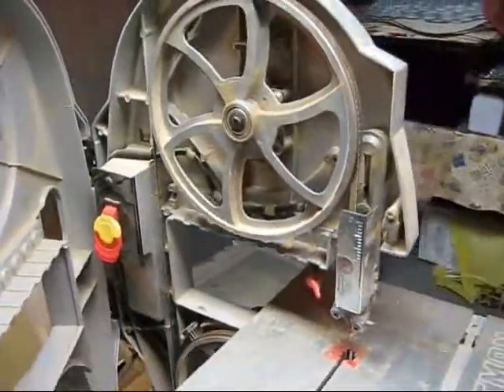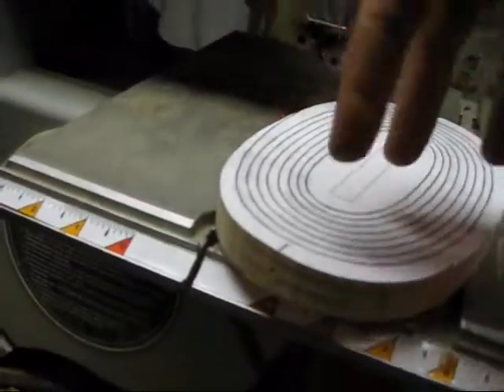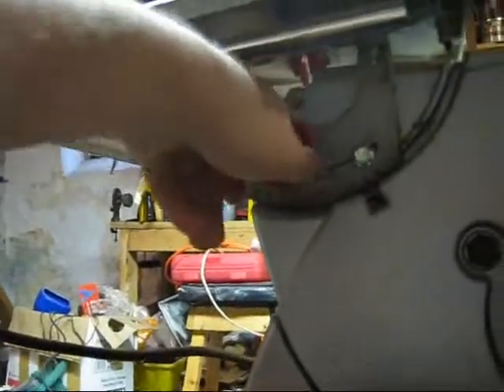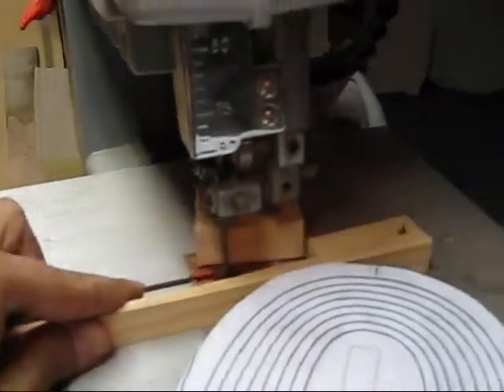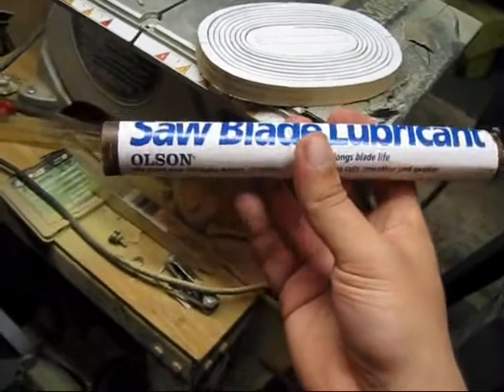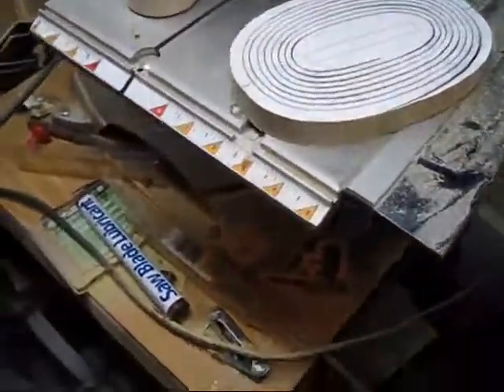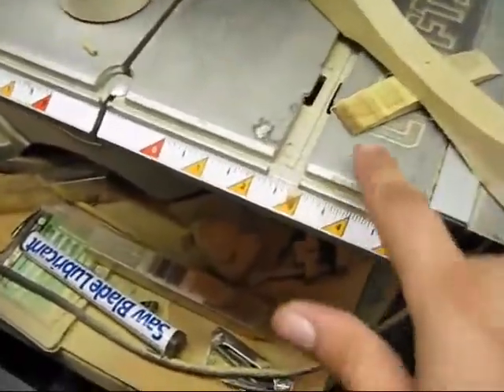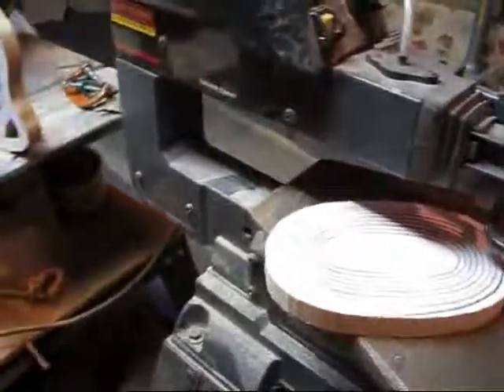CuttIng Out A Basket On The Bandsaw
An overview of the process, although on this one I wasn't totally happy with the depth of the bevel.  I hate surprises, but every piece of wood is different.  Poplar is always full of surprises.  The extra depth will make this a basket truly taken to the limits.